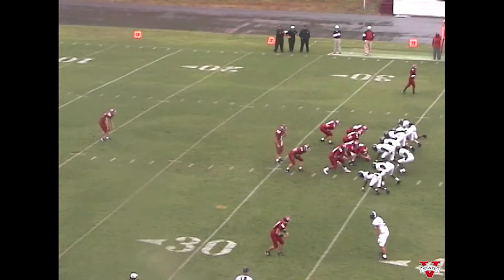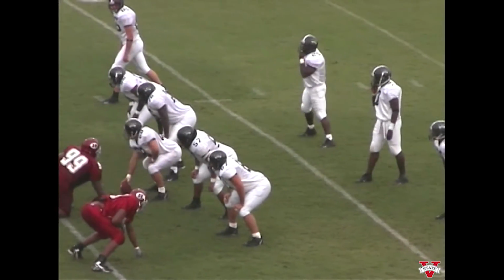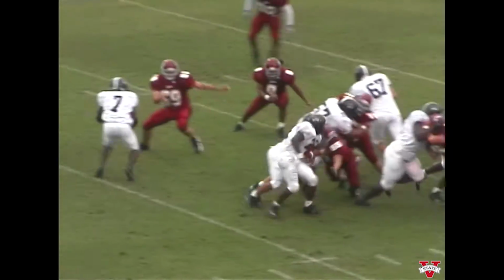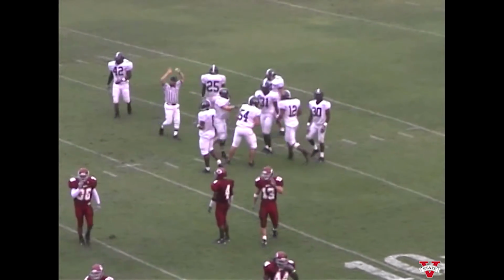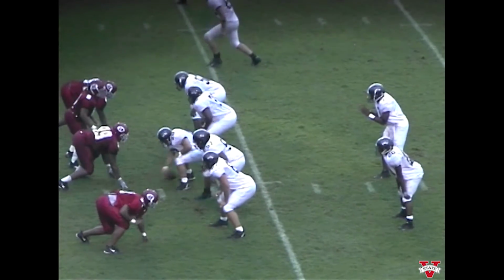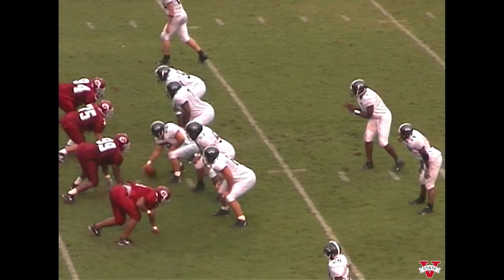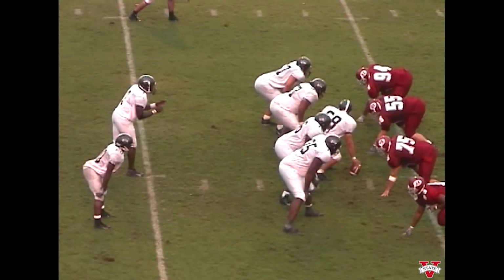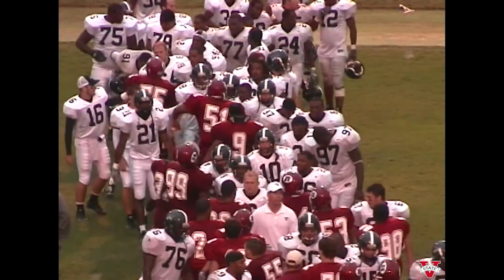Valdosta State Blazer Football vs. Henderson State, October 9, 2004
Valdosta State University Blazers vs. Henderson State University Reddies, Football game, October 9, 2004. Carpenter-Haygood Stadium, Arkadelphia, Arkansas.

Digitized from Mini DV tape(s) FB1090. Valdosta State University Archives and Special Collections: Video Collection, 2021.

Notice: This video may contain copyrighted music resulting in advertisements by YouTube and/or muted segments of video.

UUID: 20F5E260-292B-8C91-49D3-0A0DB409719C